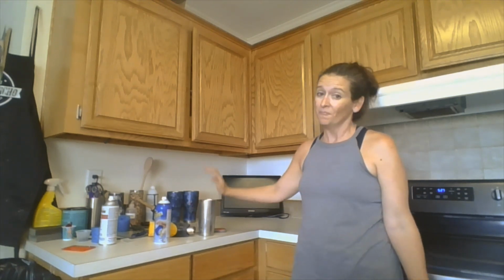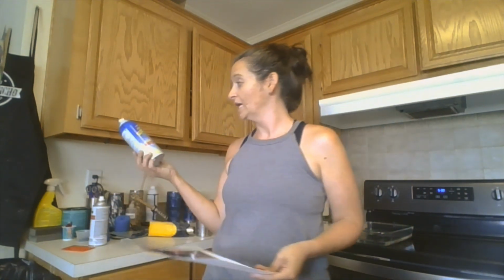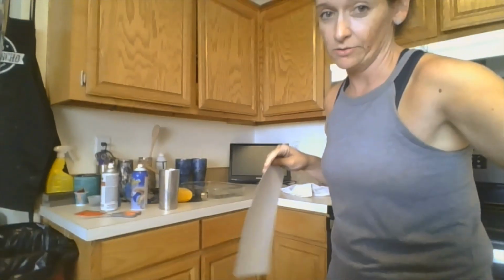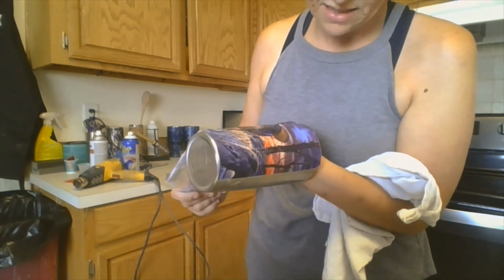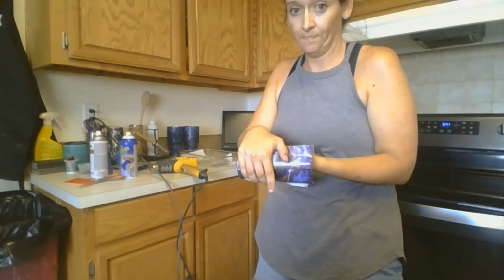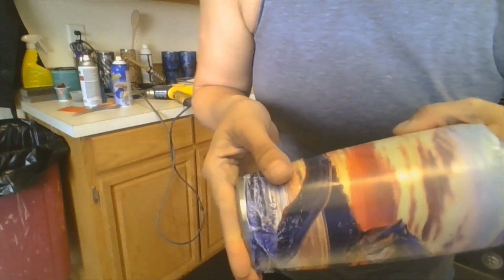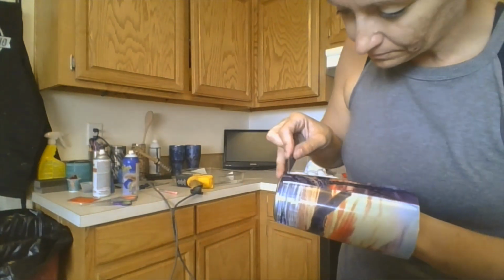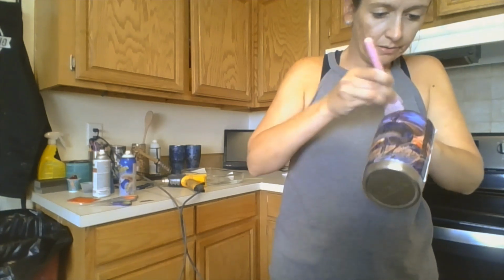20oz Yeti wrap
20oz Yeti Wrap with White Water slide

Warp settings in silhouette are
3.25 top
2.75 bottom
7 tall

Then make your wrap 11.25 wide